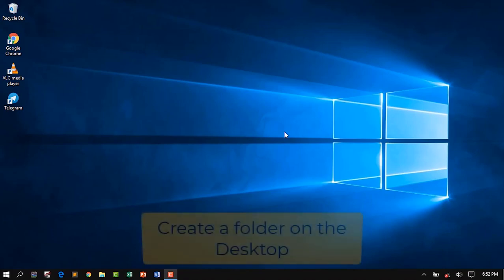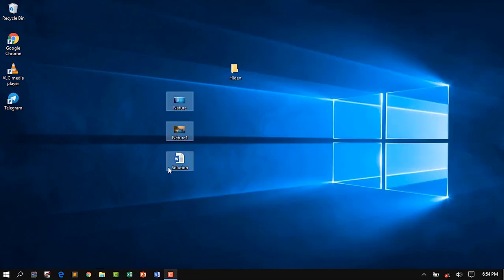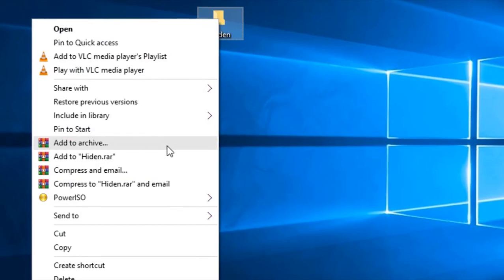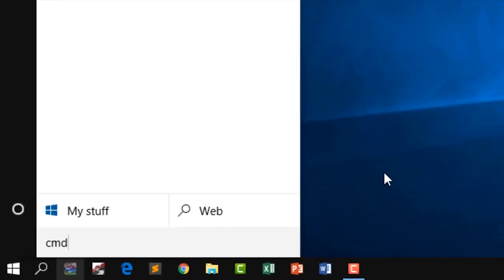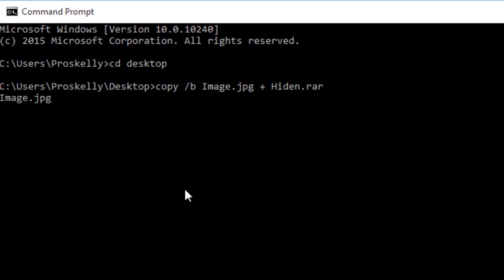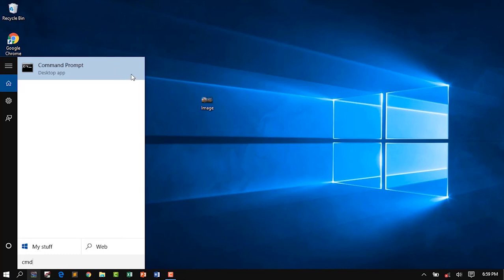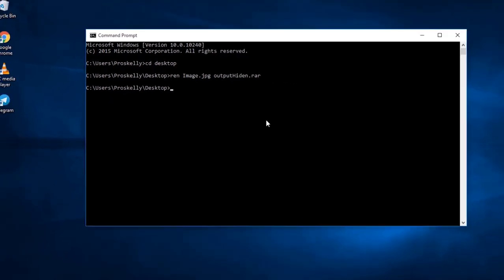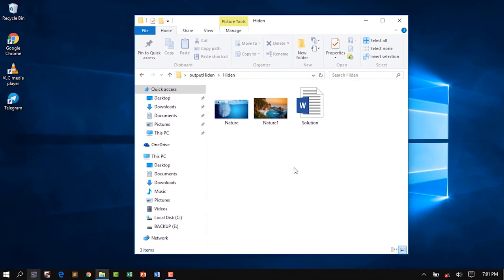How to Hide a File or a Folder Inside a Picture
Hi friend, In this video, you will learn how to hide a file or a folder inside a picture.